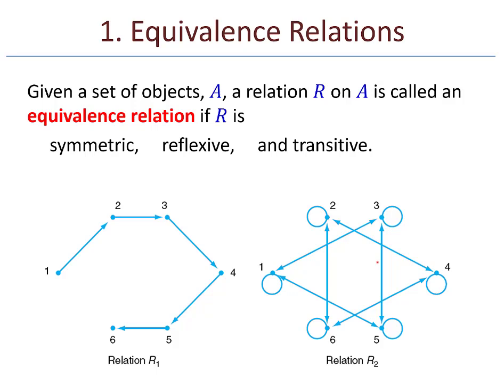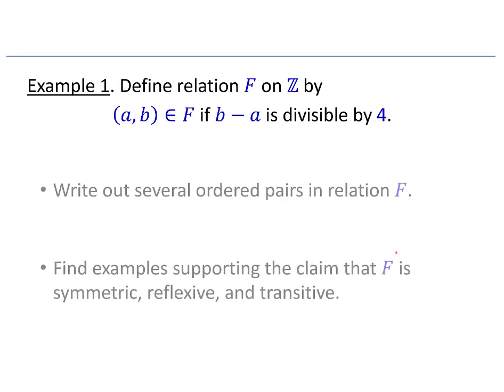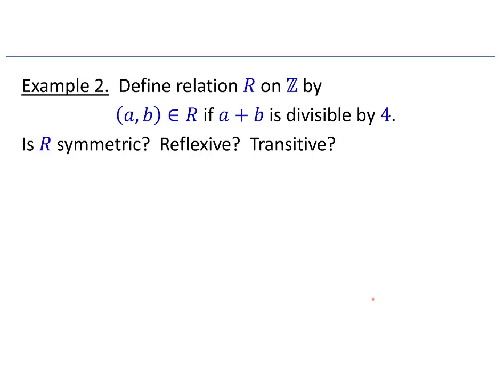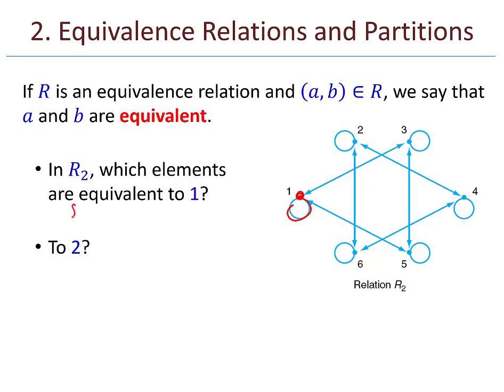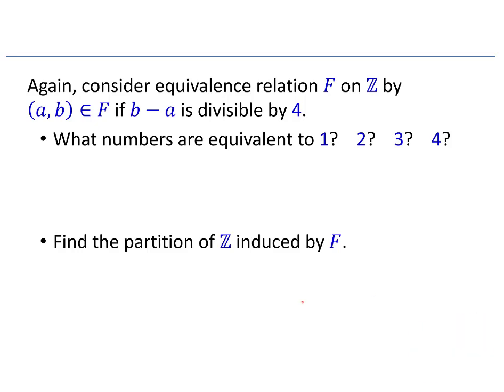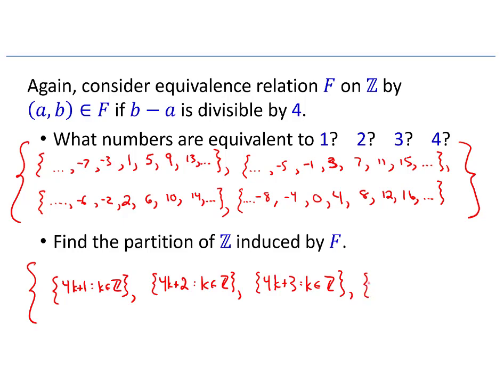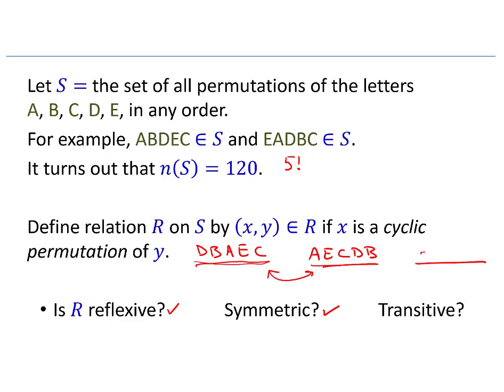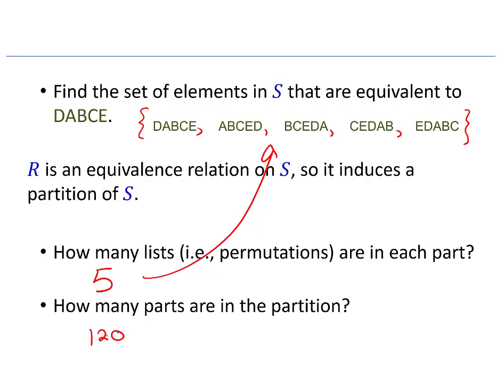Math 225 - 4.5 Equivalence Relations (part 1)